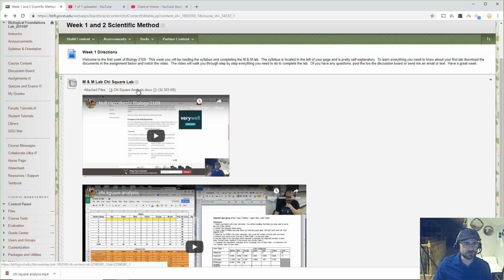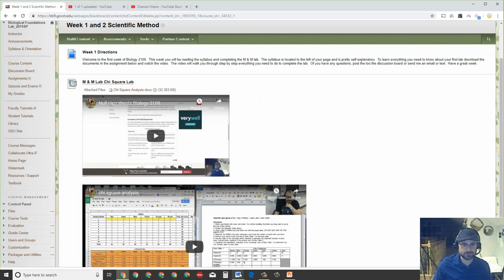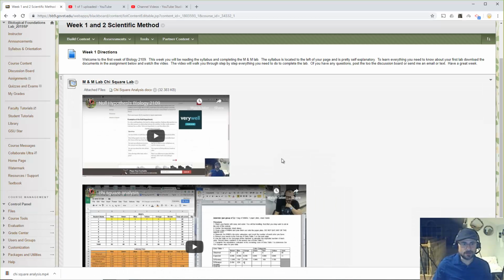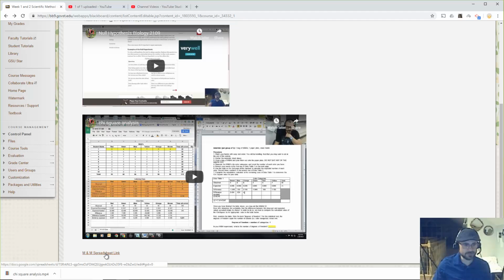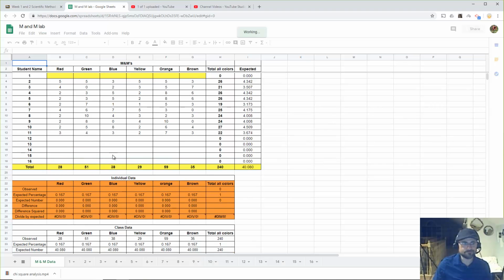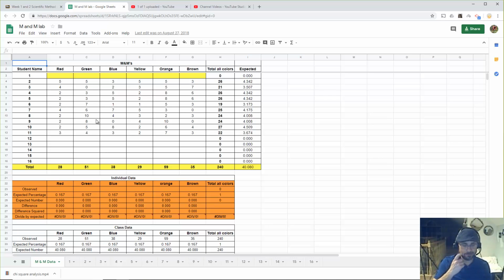Week 1 Course Content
Richard Baisa
Governors State University